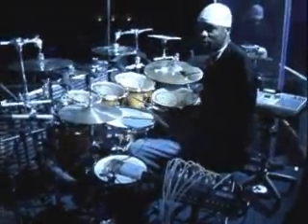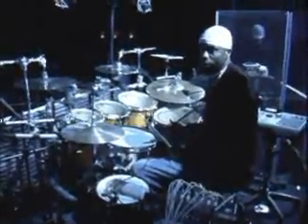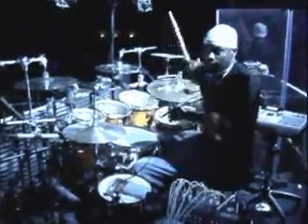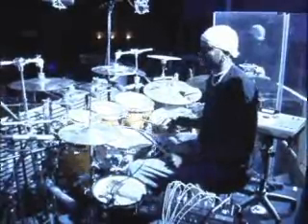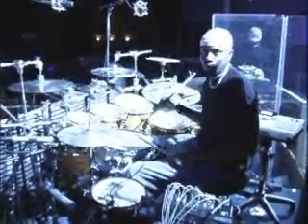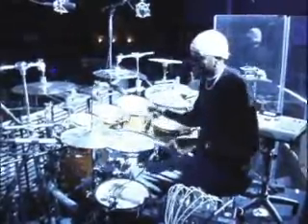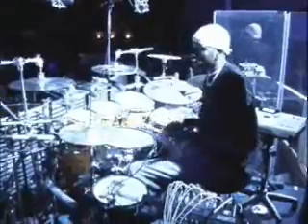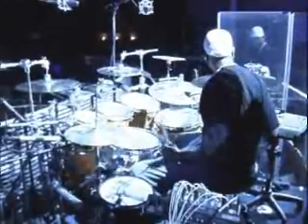Learn the Best Licks Tricks and Soloing Techniques in Drumming - GospelMusicians.com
- Learn how to improve your skills in drumming by adding different riffs runs licks tricks and much more!!!